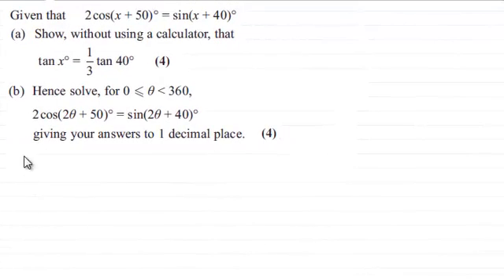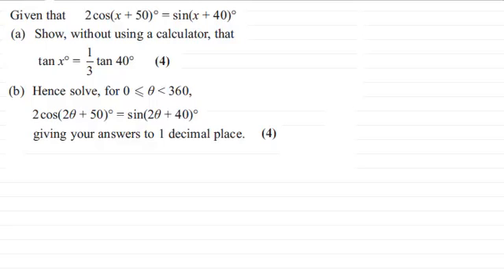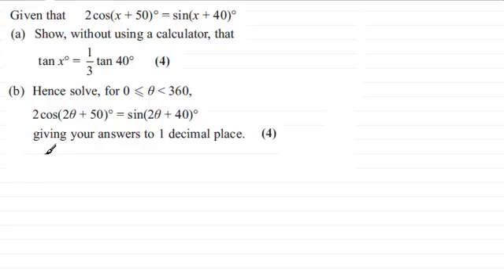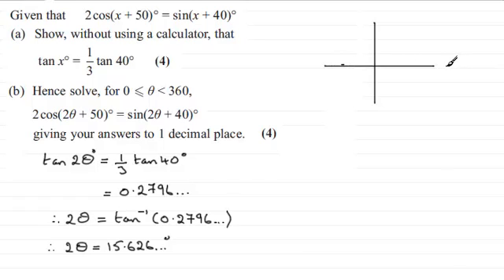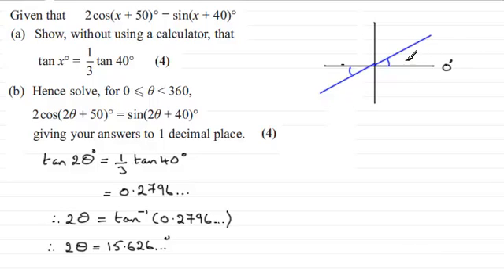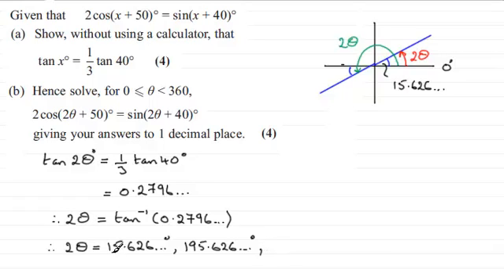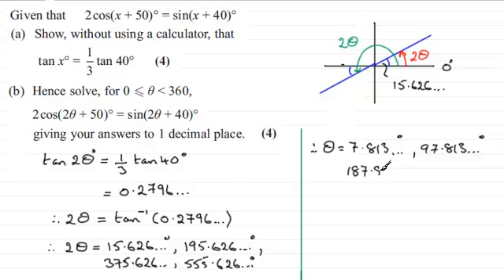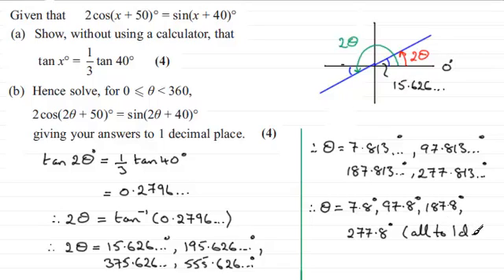Solving a trigonometric equation : Core Maths : C3 Edexcel June 2013 Q3(b) : ExamSolutions